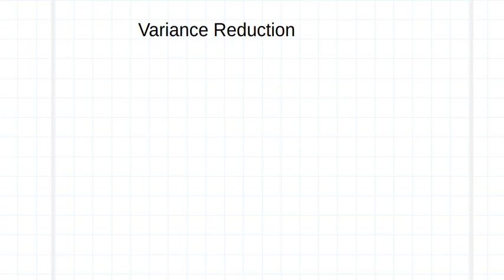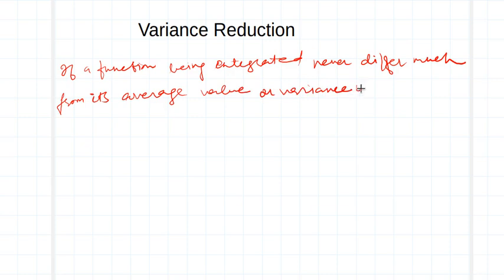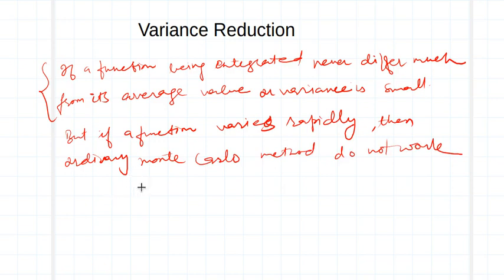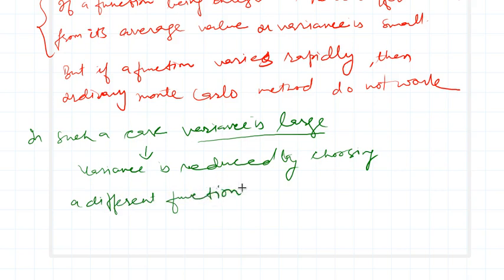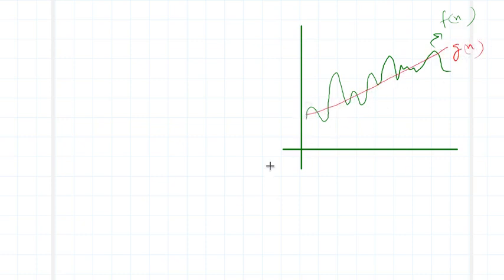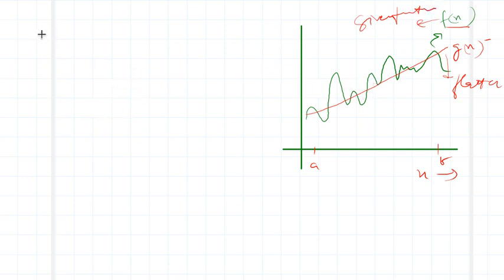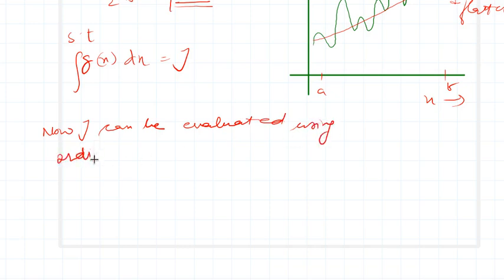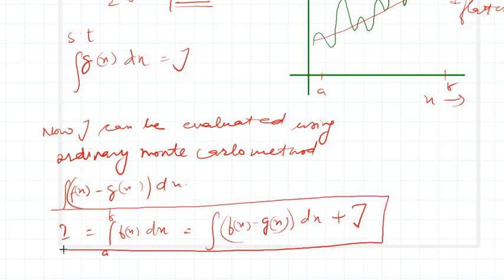Lecture 2.7: Variance Reduction